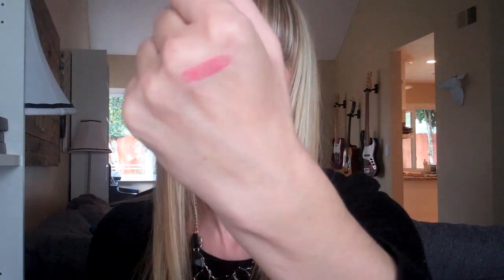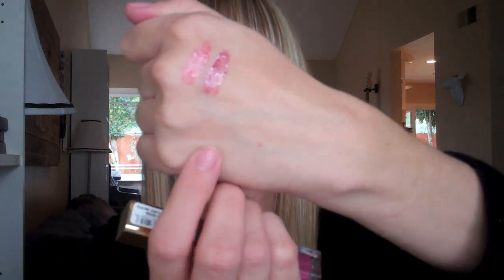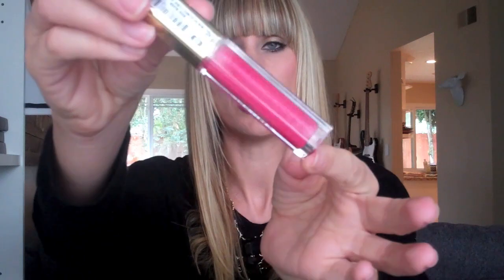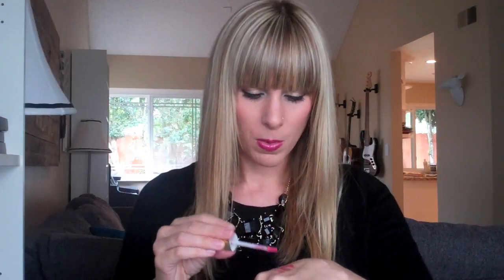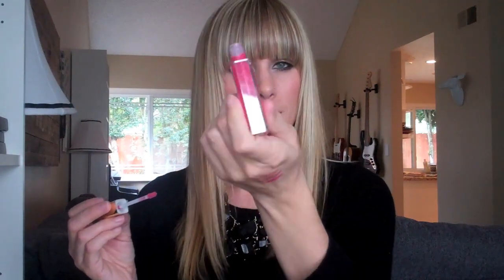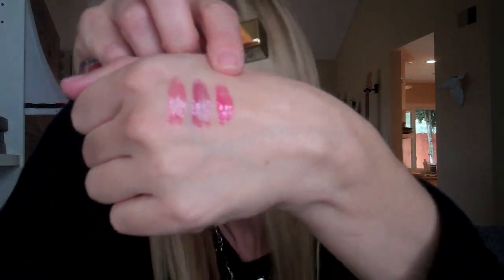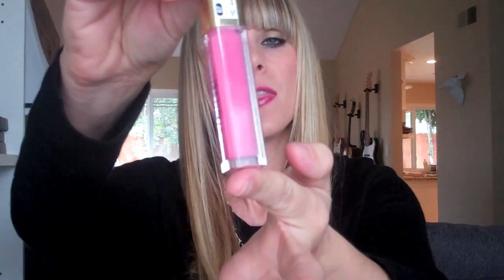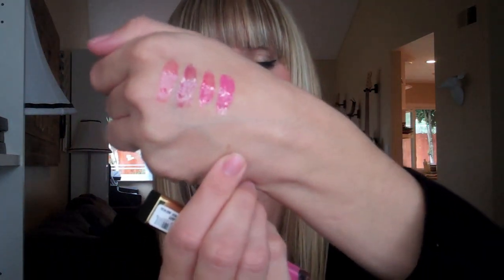Milani Brilliant Shine Lip Glosses Haul & Review | Summer Saldana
Chanel Glossimer Dupe! I kept seeing videos on YouTube about these amazing Milani Brilliant Lip Shine Glosses, and I wanted to find out for myself if they were really worth the hype or not.  So I headed out to CVS, where they were BOGO 1/2 off and bought a few too many to test out and review...

xoxo, Summer